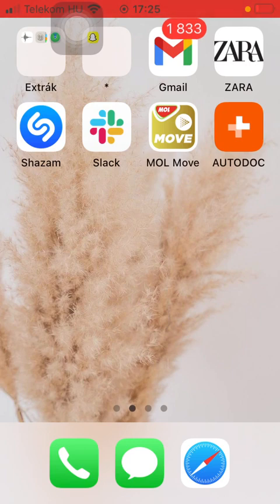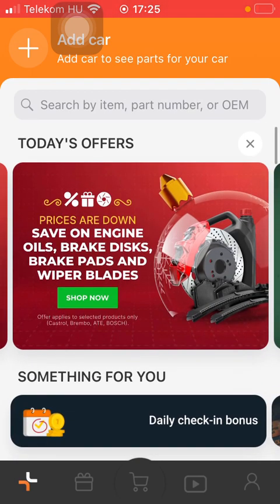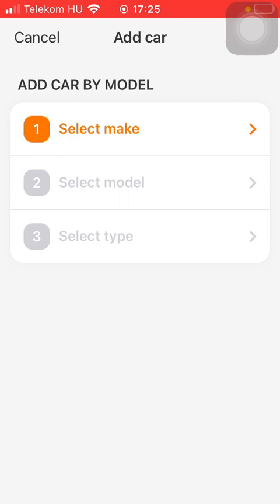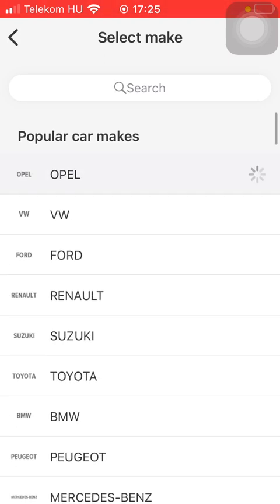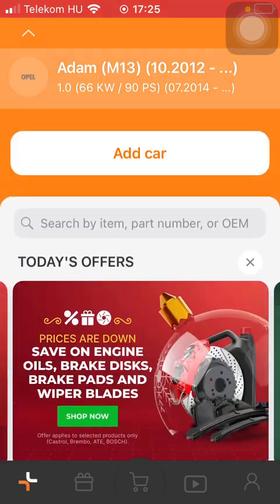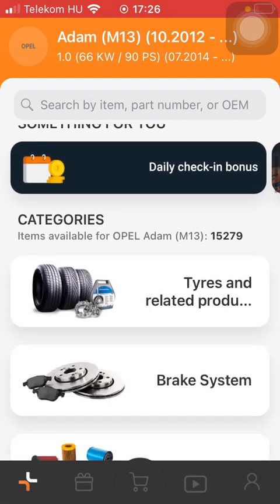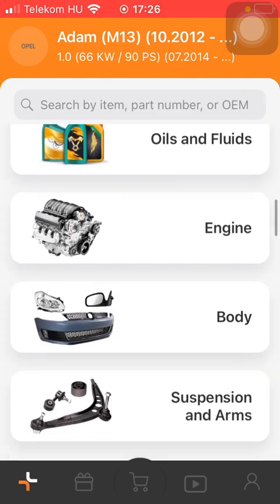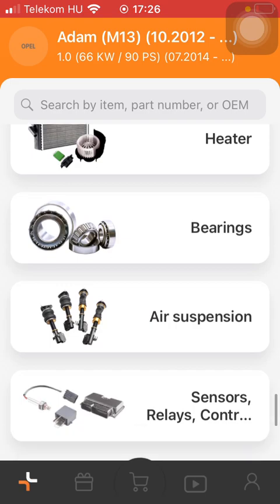How to add your car on AUTODOC?